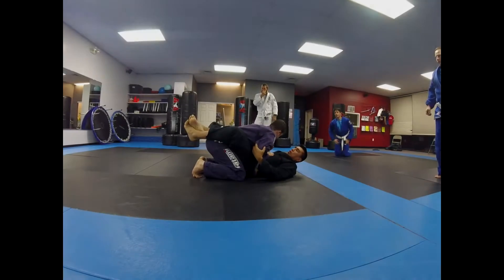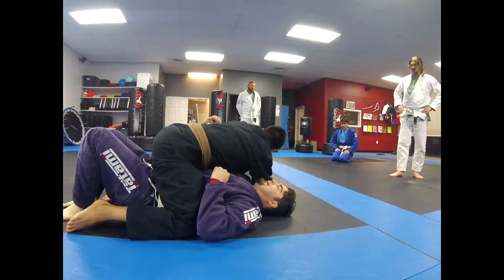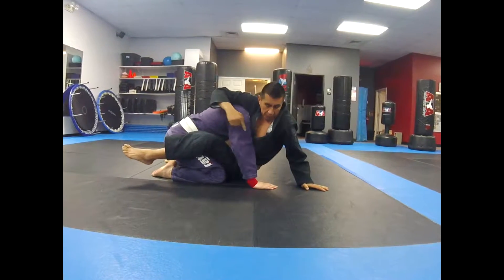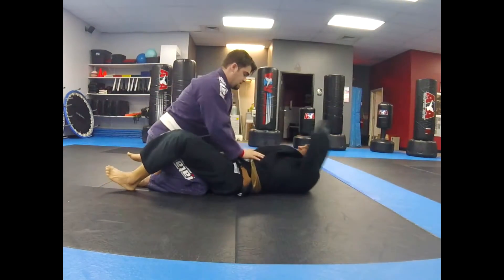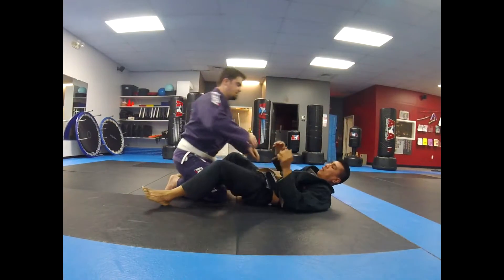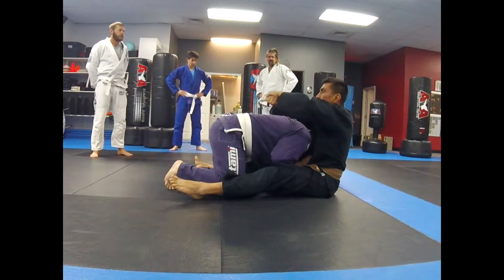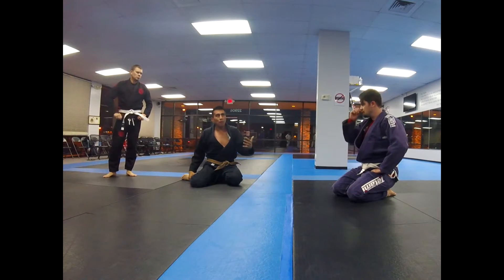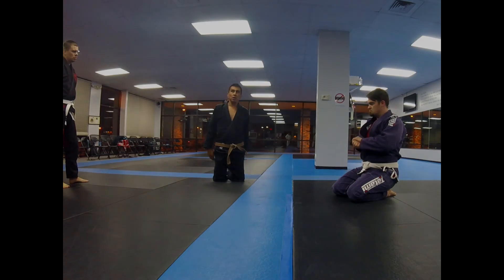Portela BJJ 011317 fansweep to mount, kimura and guillotine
gi fansweep to mount, kimura and guillotine